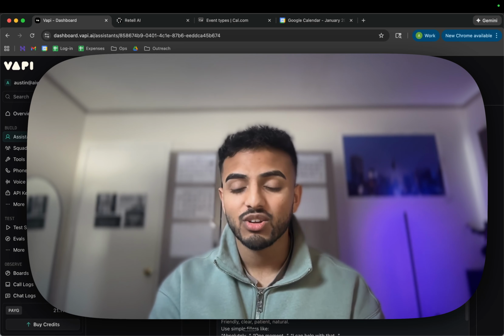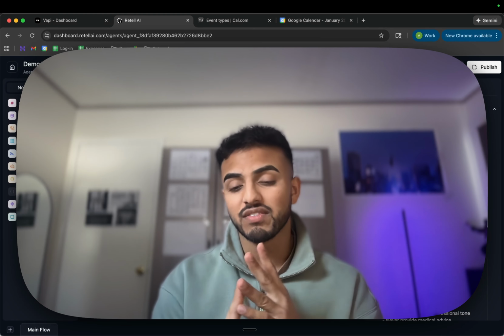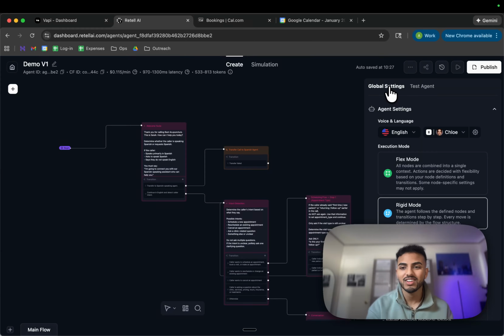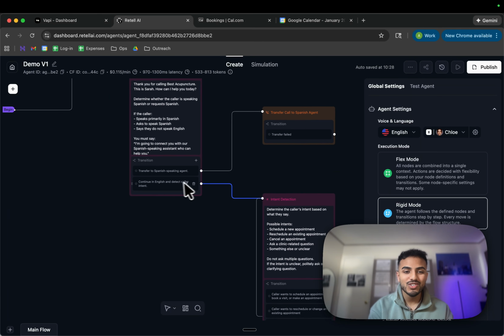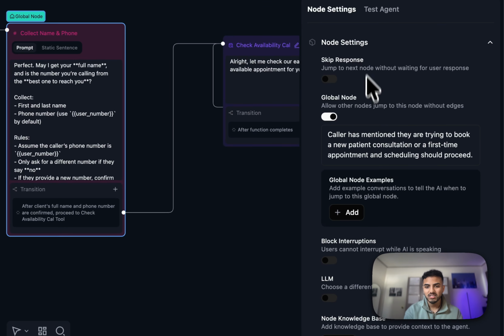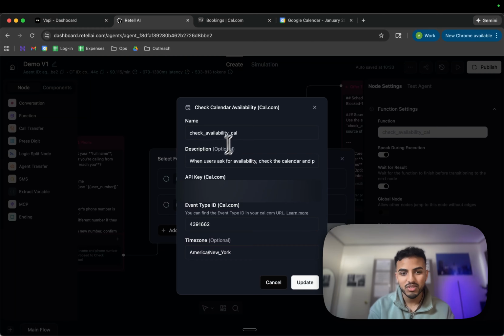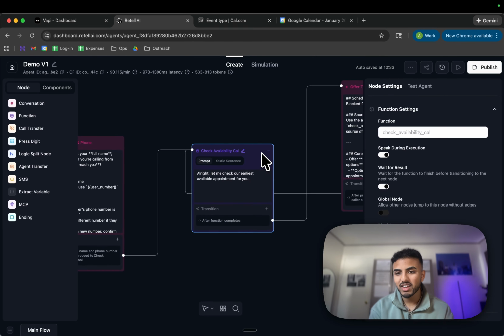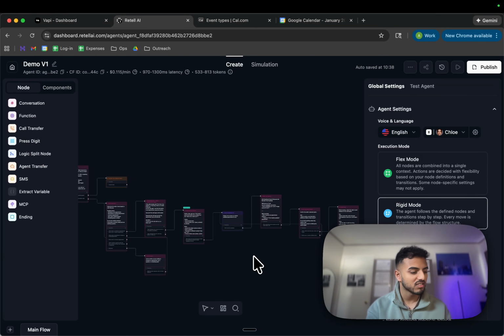How to build a Retell AI Voice Agent with Google Calendar integration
In this video, I show you how to build a Retell AI voice agent with Google Calendar integration, capable of scheduling appointments automatically using Calendly.

This is a full walkthrough where I cover:

Why I chose Retell over Vapi for this voice agent

The key differences between Retell and Vapi

How I designed the node-based flow in Retell

How the voice agent checks availability and books appointments

How Calendly syncs appointments directly into Google Calendar

I also share practical tips and small tricks I’ve learned while building in Retell that can save you time and prevent common setup mistakes.

This video is meant for anyone building AI voice agents for real-world use cases like appointment scheduling, intake calls, or automation.

Tools used:

Retell AI

Calendly

Google Calendar